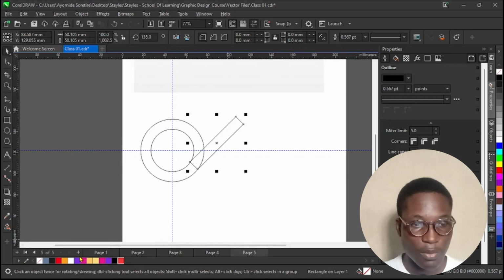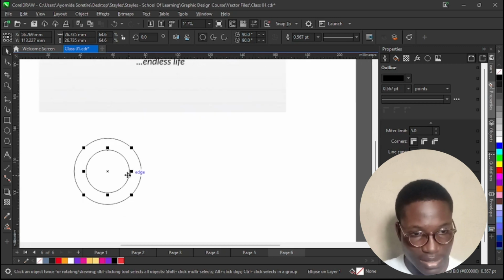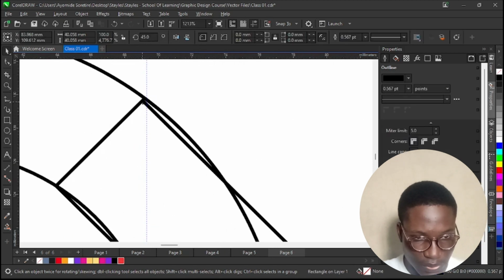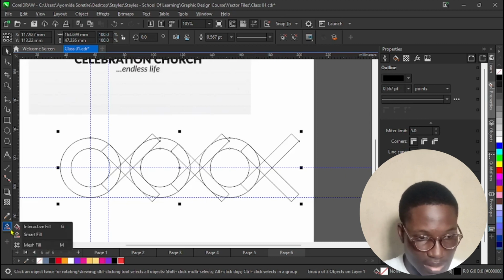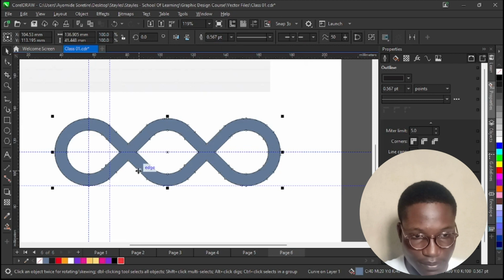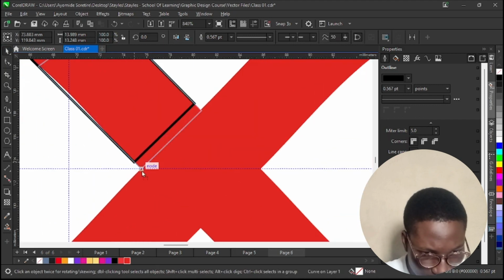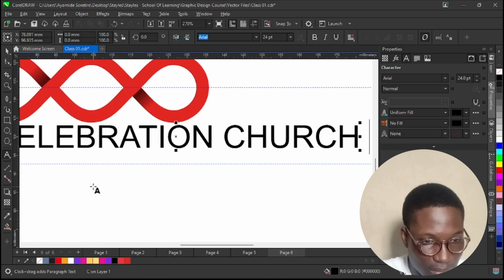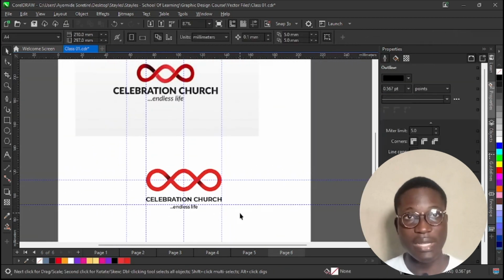How to design CCI Logo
In this tutorial, you will learn how to design the Celebration international Logo design from start to finish